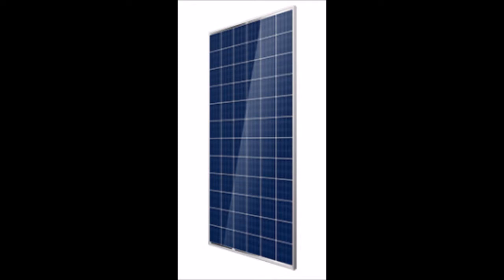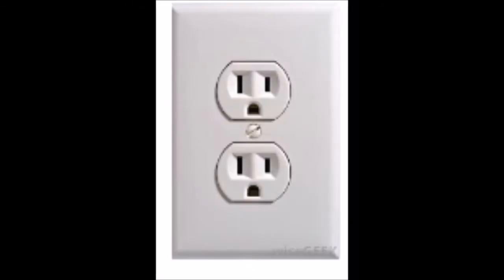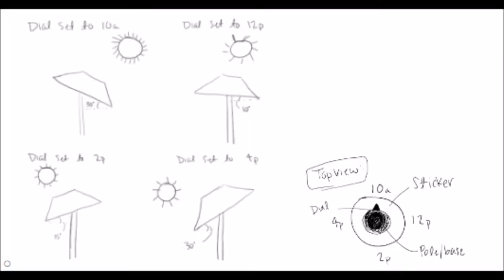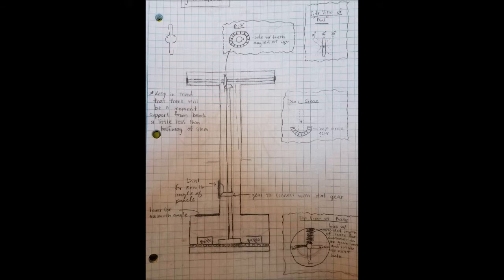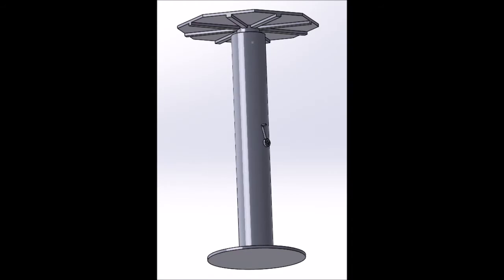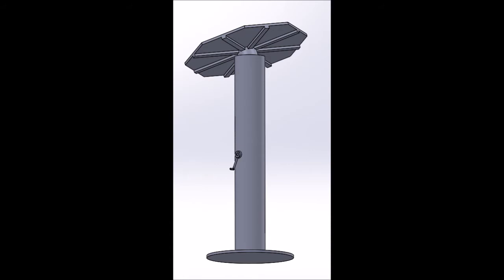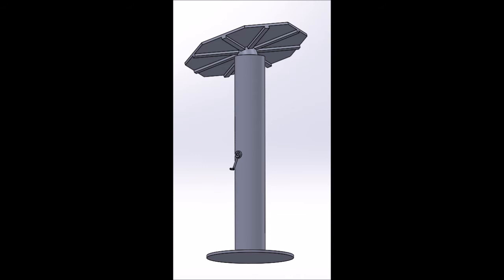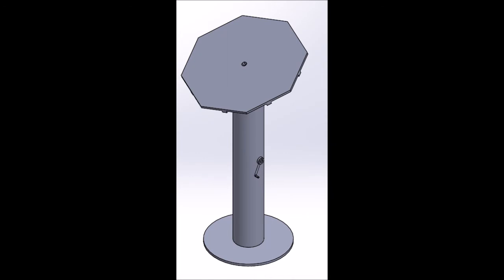Solar Umbrella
For our Senior Design Project, we are design an outdoor solar powered charging station that will function as an outdoor umbrella, or for short, a solar umbrella. The idea for the solar umbrella came about when we realized there was a need for more renewable energy items on the market that people could easily use and install themselves; something that would be marketable and provide a serve for today’s changing society. Since almost everyone is very reliant on mobile devices such as laptops and cell phones it was determined that having an outdoor charging station would provide people with a place to charge their devices if they wanted to sit outside and enjoy the fresh air. The concept of our design is to have a solar panel that will be perched on the top of a metal base, which will function as an umbrella. The solar panel will be connected to a rechargeable battery that will store the charge collected from the panel throughout the day. There will be two AC outlets and four DC outlets; these outlets can be used to charge items from cell phones and cameras to tablets and laptops. The charge stored in the battery will be sent to the outlets and be available to charge any mobile device that is plugged into one of the outlets. Hopefully, our project will allow people to be outside more and not be constrained by indoor-only outlets and also provide a source of charging mobile devices that relies on renewable energy.